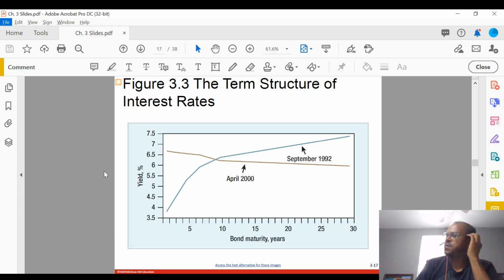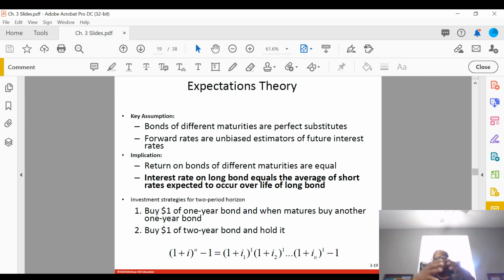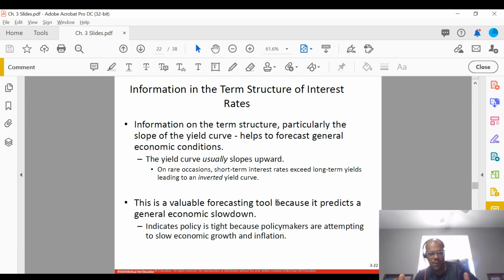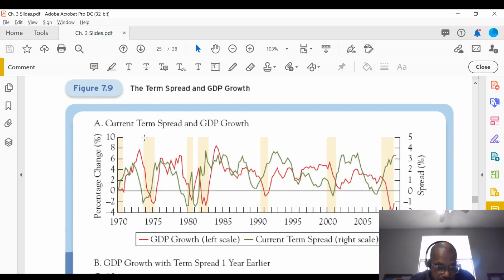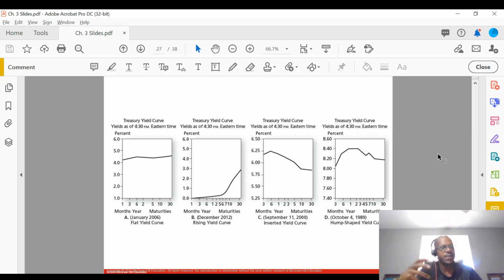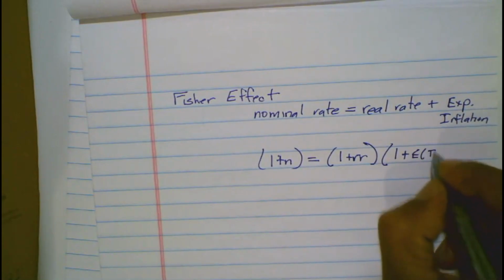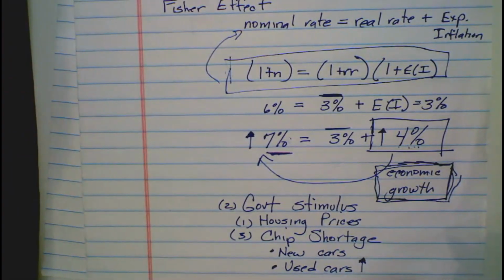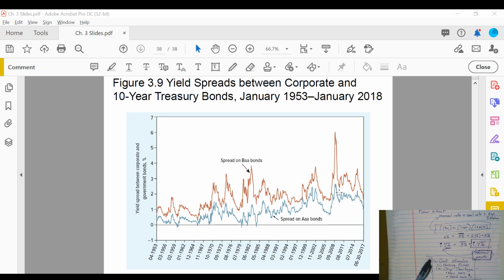Ch 3 part 2